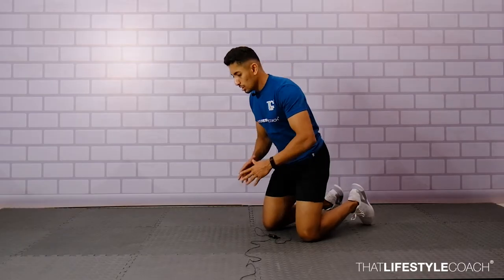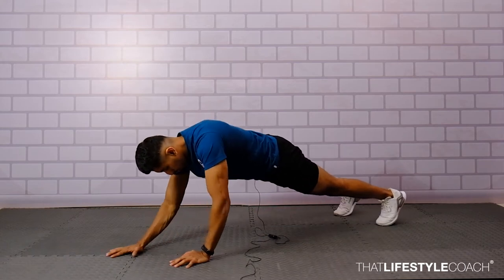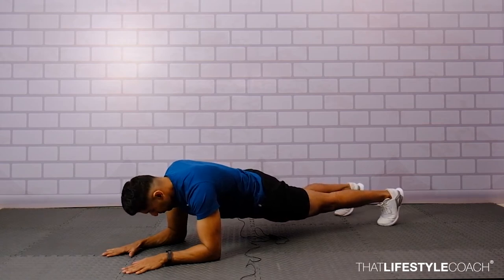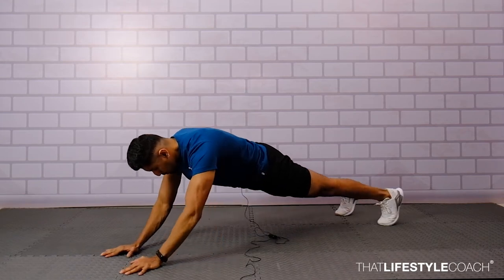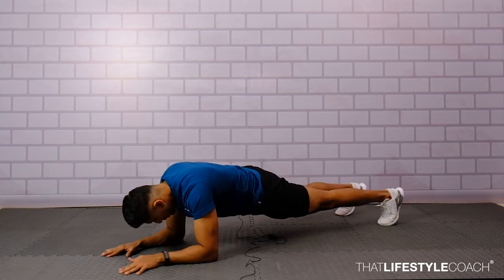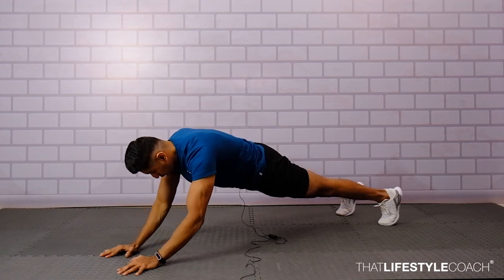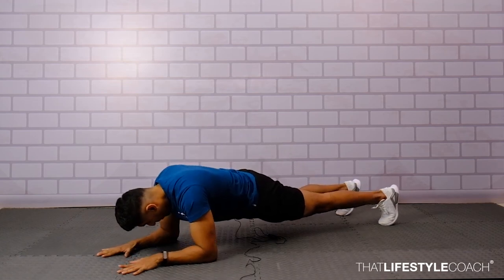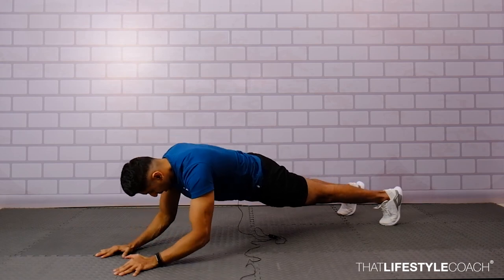PLANK TO TRICEP EXTENSION